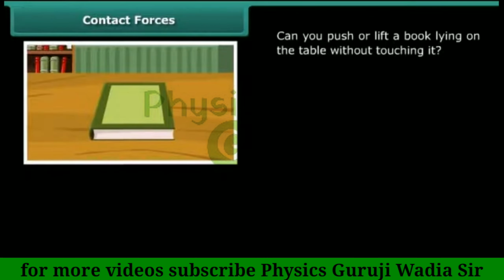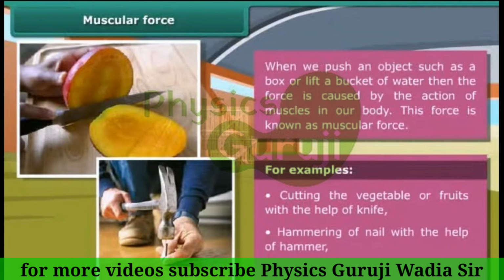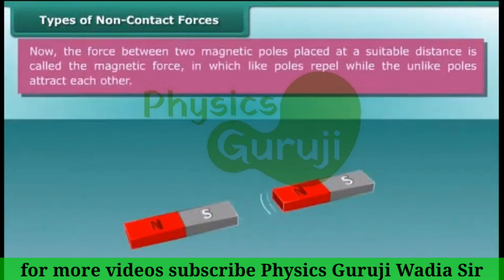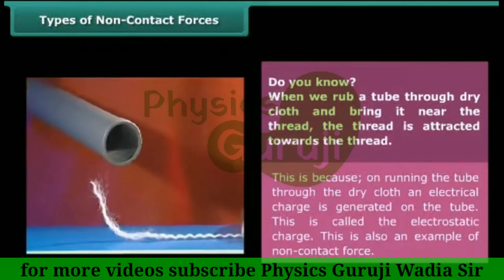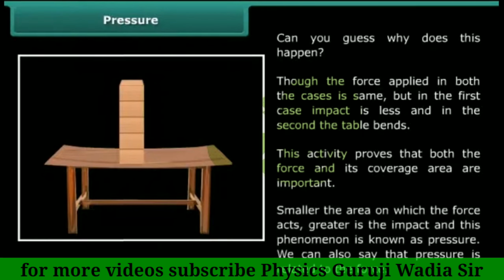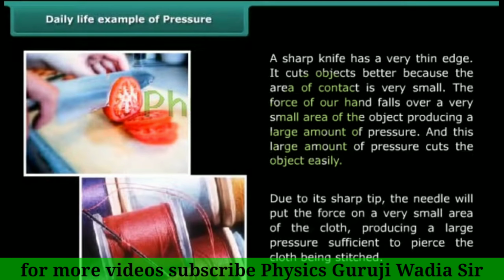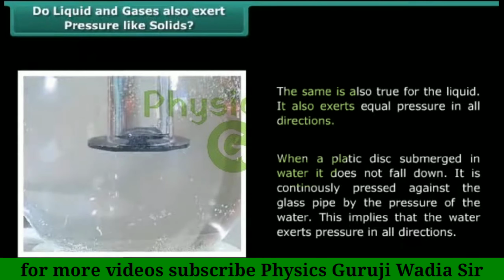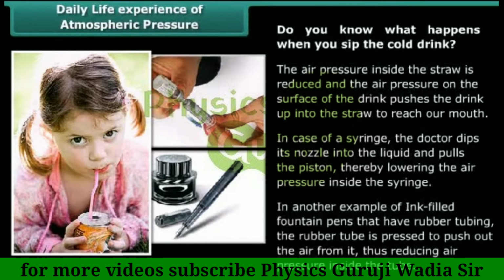Force and Pressure - CBSE 8th Physics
Force and Pressure - CBSE 8th Physics animatedvideo oneshotvideo @physicsguruji-wadiasir